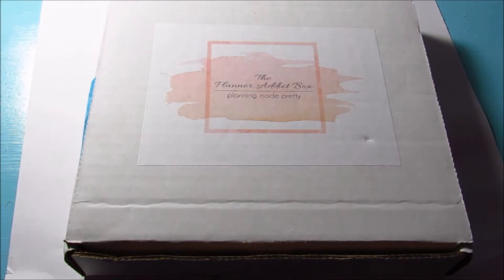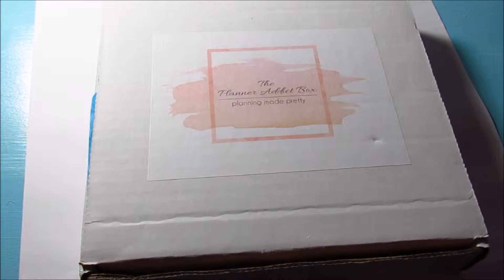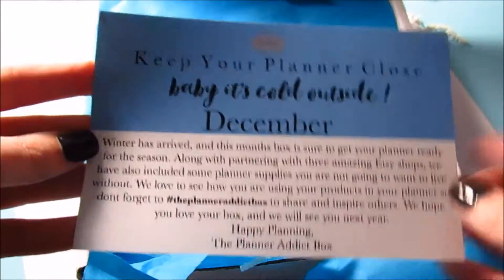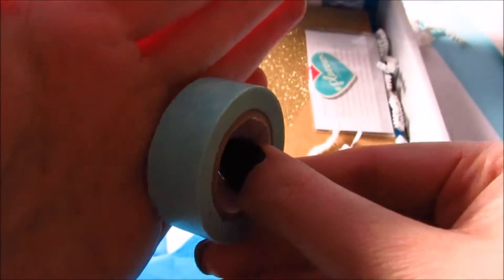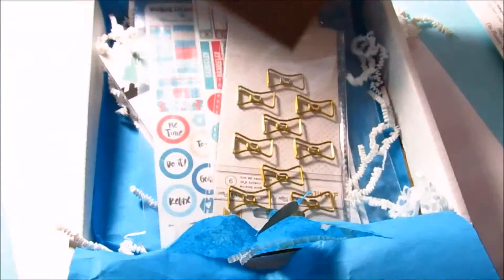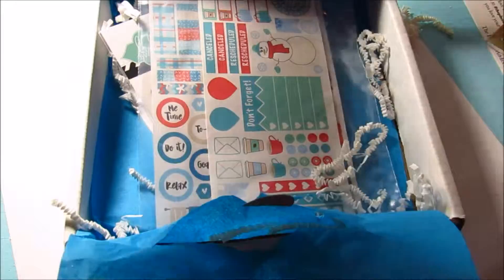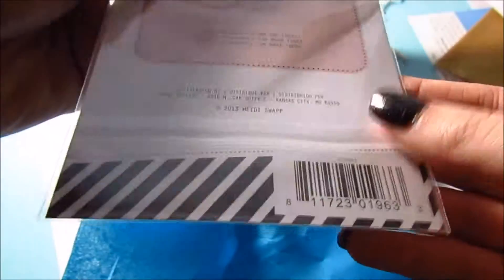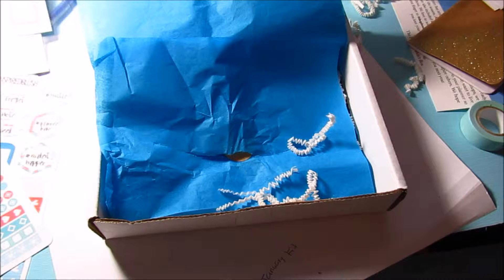December Planner Addict Box Unboxing 2015!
Hey guys!
I received my first ever planner addict box and I am super excited to share it with you!
The planner addict box is filled with planner goodies you can receive monthly for $15 (plus shipping) a month! (: Hope you enjoyed!

'I'm just a girl trying to find a place in this world'

-Whitneystar 23